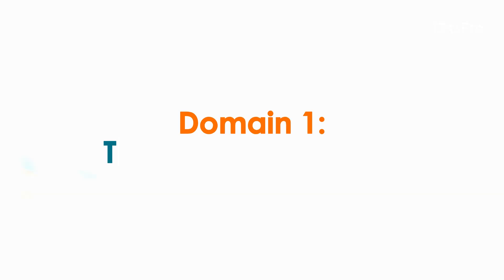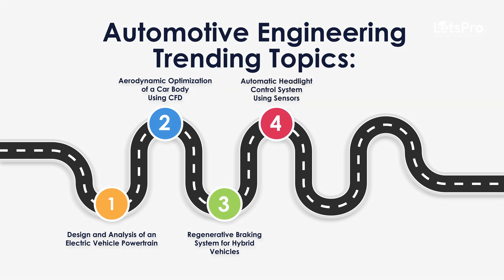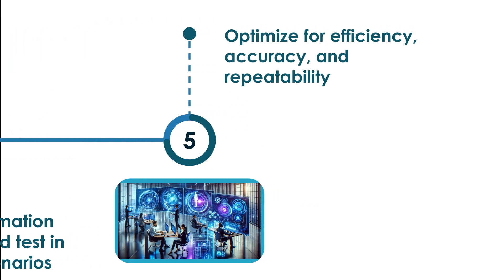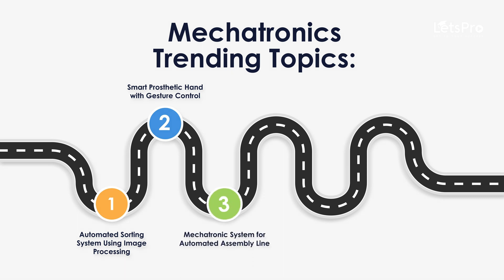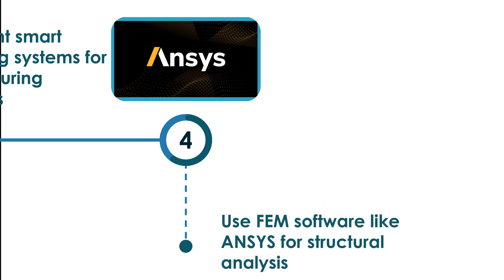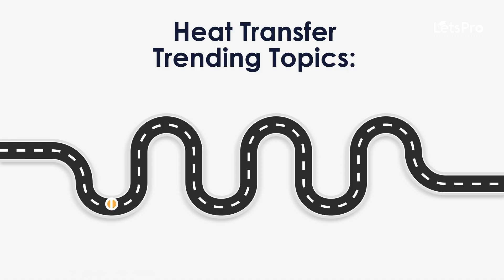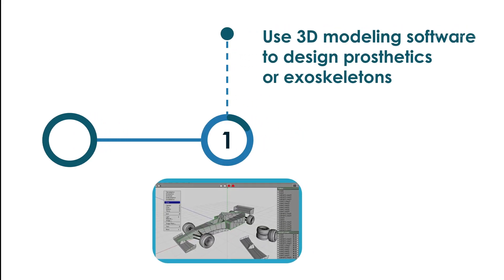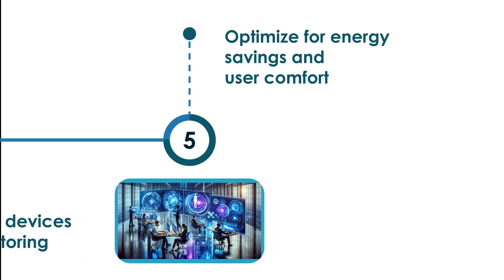Final Year Project Ideas for BE Mechanical Engineering 2025 | LetsPro Academy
🚀 Discover Unique Mechanical Engineering Final Year Project Ideas 🚀

Are you a BE Mechanical Engineering student looking for innovative and impactful project ideas for your final year? This video offers a curated list of project ideas designed to help you stand out academically and professionally.

From advancements in automotive systems and robotics to renewable energy solutions and 3D printing, these ideas will inspire you to tackle real-world challenges with cutting-edge technologies.

💡 Why these projects?
✅ Perfect for research and innovation.
✅ Strengthens your resume for job placements.
✅ Provides hands-on experience in modern mechanical engineering fields.